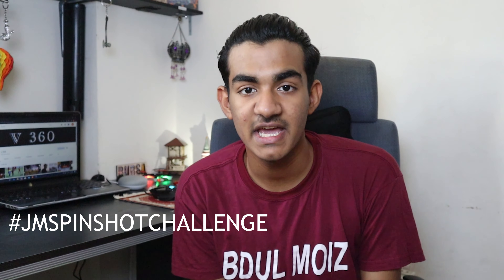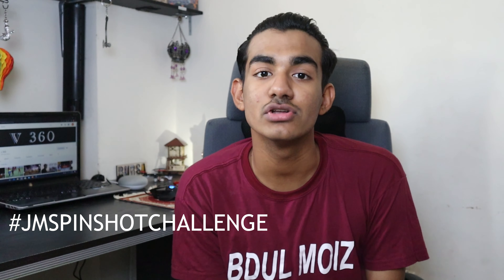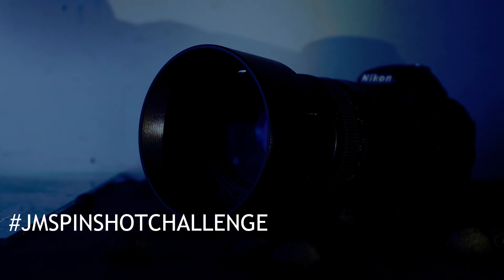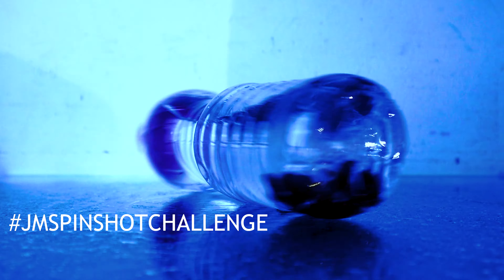I accept the Challenge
Challenge accept
B roll challenge = @1:00

My Gears:
takstar Mic/ blue Yeti mic
Camera: Canon M50 / DJI OSMO pocket
Editor: Adobe Premiere Pro 2019